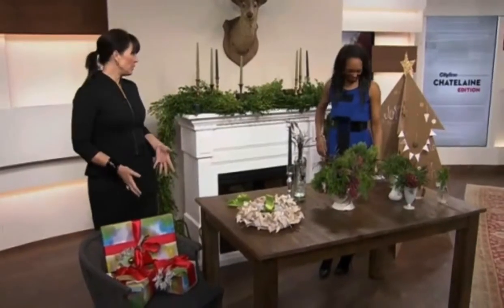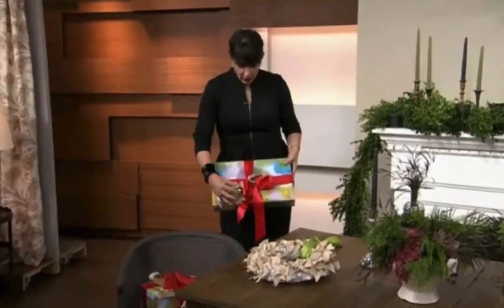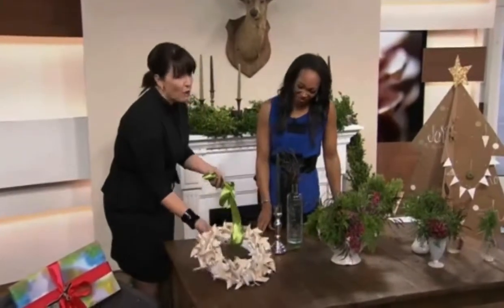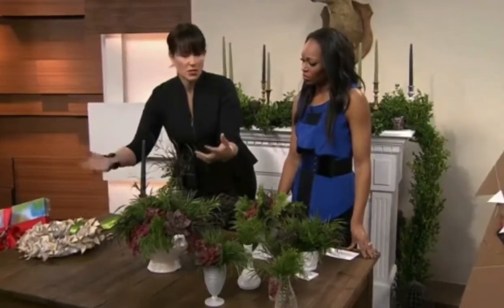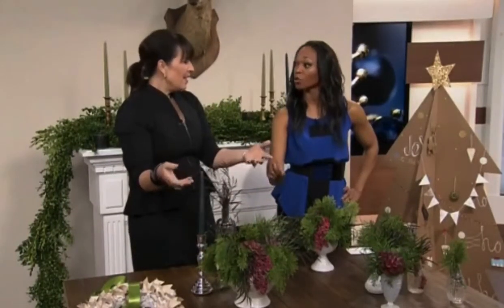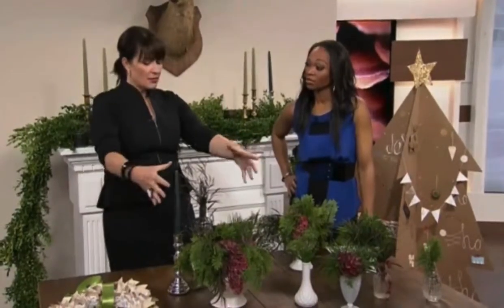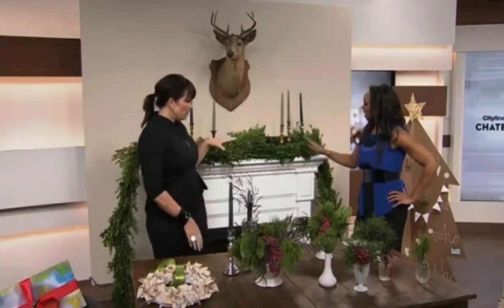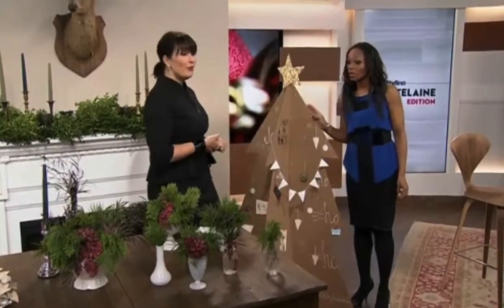Five Holiday DIYs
These easy decor projects from Kimberley Seldon will add warmth and sparkle to your home.

Originally aired on Cityline.ca on November 19, 2013.